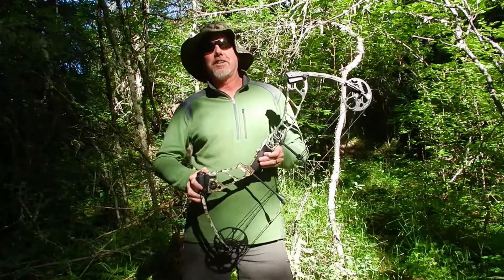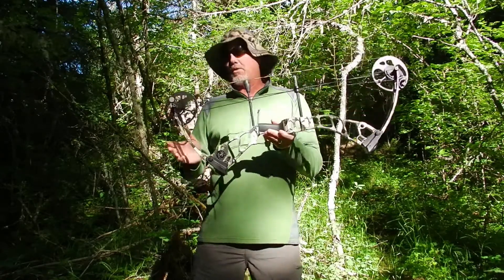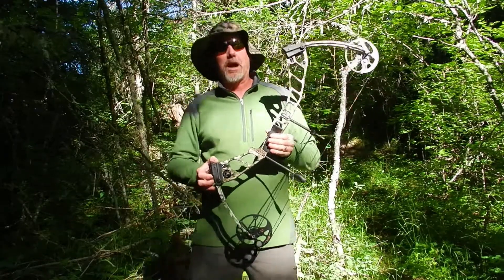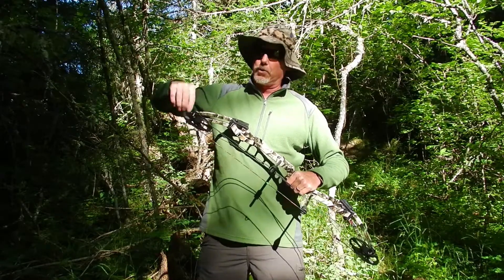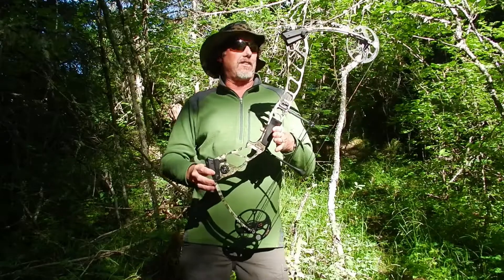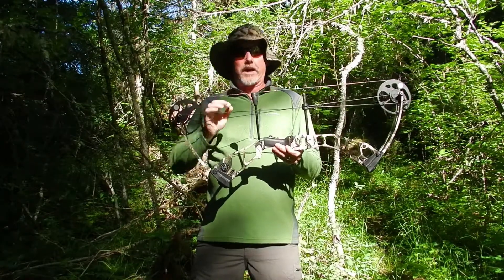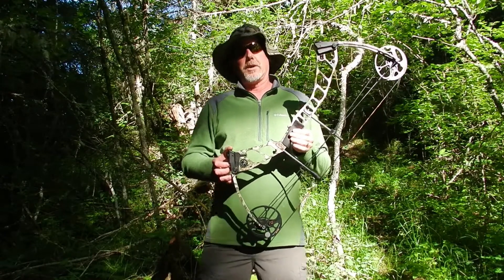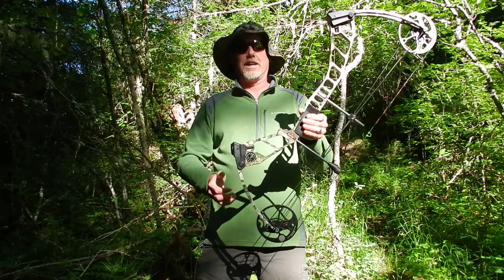Bow Review: Mission Archery Hype DTX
Mission bows deliver performance, accuracy and technologies normally found in higher-end bows, but at prices that won’t bust the family budget. The Hype DTX carries on that tradition, providing all the energy and accuracy bowhunters need to cleanly and consistently tag big game in demanding conditions. The Mission Hype DTX offers adjustability that lets any archer shoot this bow. Where this compound bow shines is its shootability, accuracy and buttery-smooth draw cycle.

The new perimeter-weighted F.I.T. (Focused Inertia Technology) Cam System on the 2017 Hype DTX includes a seamless draw cycle that makes this bow enjoyable to shoot. This bow has an 80% let-off and a smooth draw cycle. Another fascinating feature of the round-profile F.I.T. Cam and Zebra Hybrid strings holds is unbelievable consistency. The F.I.T. Cams shot with on-the-money consistency throughout the entire test group, except for the lightest shaft in the lineup, which had a 2 fps deviation spread.

Each limb-tip set also includes split yokes to eliminate torque, with the end loop set in slotted Teflon-lined bushings to let limb-stress self-correct after each release. This bow’s flexibility offers 19- to 30-inch draw lengths, and 15- to 70-pound draw weights. That’s impressive adjustability from one bow that requires no bow press or additional draw-length modules to make changes. The milledaluminum riser holds a comfortable ergonomic composite grip, and the wide-profile riser delivers excellent balance at rest and at full draw. Its 7-inch brace height also boosts forgiveness.

On release, the Hype DTX exhibits zero vibrations. The riser/grip remains dead in the hand, another accuracy enhancer that allows steady follow-throughs. Part of the Hype DTX’s great balance is a Harmonic Stabilizer Lite that’s embedded in a rubber web behind the lower limb pocket. That feature further hushes an already quiet bow, whose silent performance is also enhanced by parallel-tip split limbs. The Hype DTX comes standard with a DeadEnd String Stop that’s molded from super-soft rubber and mounted on a carbon rod. For bowhunting, I’d add minimal string silencers.

For less than $400, Mission offers a bow that shoots hard enough to cleanly kill any North American big-game animal. It’s also so easy to shoot that I packed in tight groups out to 40 yards with little prep work. And because it’s so quiet, it won’t spook those string-jumping white-tailed bucks. And with the added bonus of being adjustable enough to pass along to your kids, nieces, nephews, spouse or special friend, you’ll never worry about taking a loss if you want to upgrade.